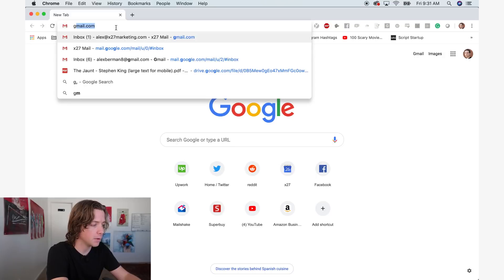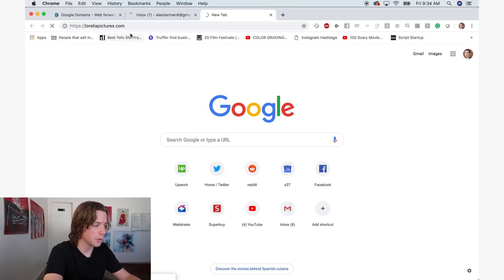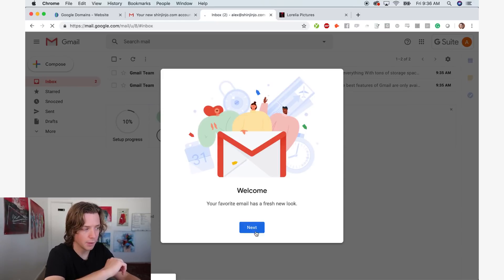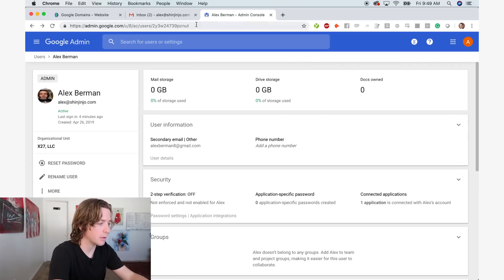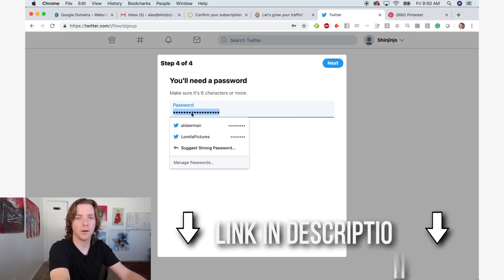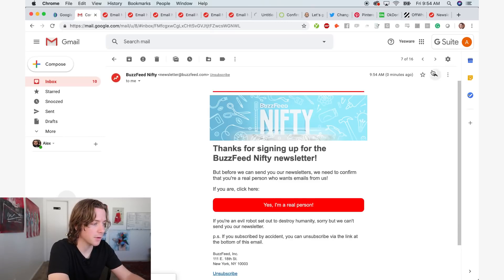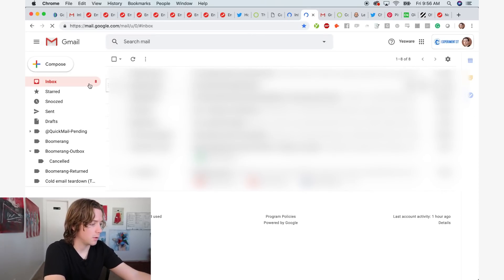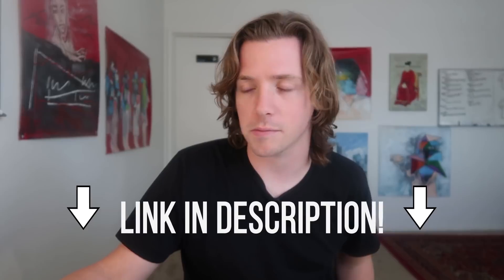How to Prepare Your G Suite Account for Cold Email?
So Google rolled out an update at the beginning of 2019 that is leading a huge number of Cold Emailers to be marked as spam and how to fix it?